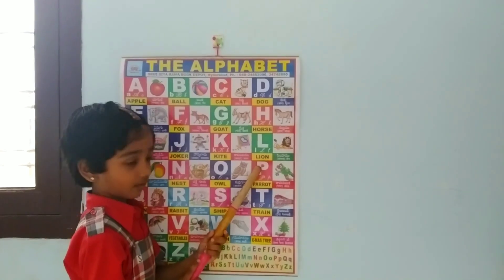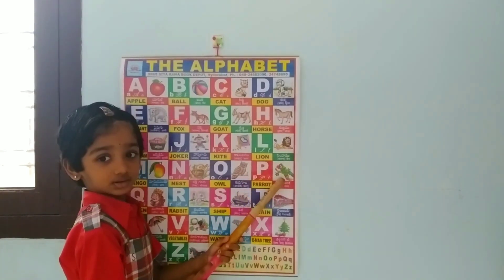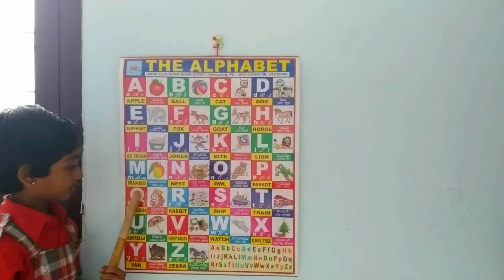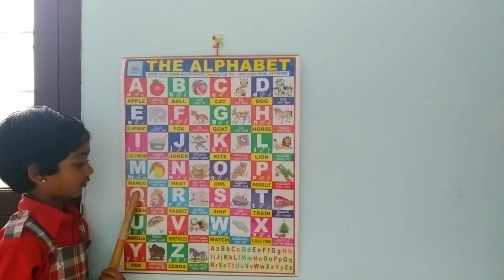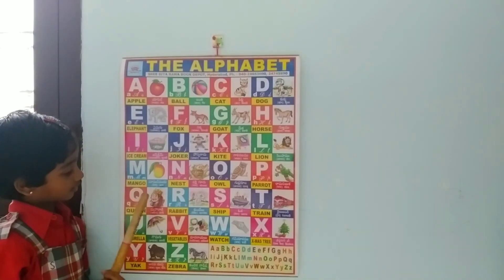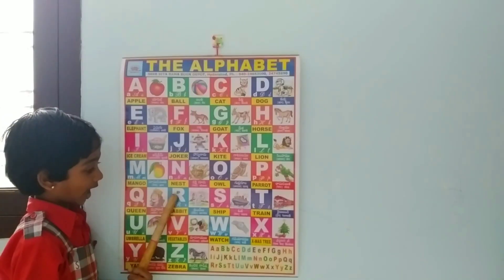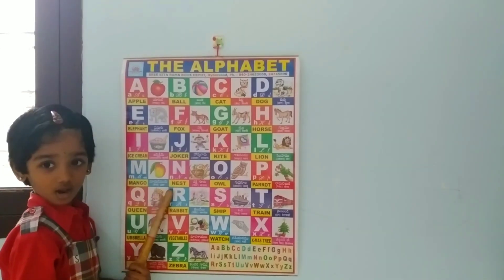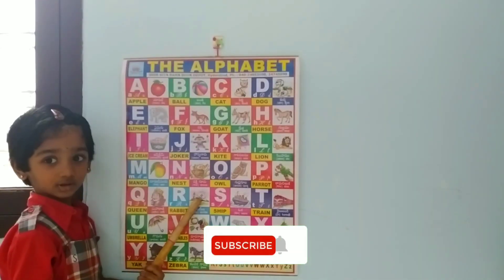a for apple b for ball song | abcd phonics song | phonics sounds of alphabets | You Babies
abc song phonics song alphabet song। english varnamala| a for apple b for ball
a for apple b for ball | abc song phonics | abc song phonics song alphabet song | english varnamala alphabet
ABCD SONG | ENGLISH ALPHABET | ABCD PHONICS VIDEO | A FOR APPLE |B FOR BALL
Learn ABCD phonics video | a for apple b for ball | English alphabet abcd video | english varanmala
क ख ग। अ आ इ। हिन्दी    वर्णमाला। Hindi varnamala | ka kha ga | a aa ee
 अ से अनार,क से कबूतर । हिन्दी वर्णमाला। a se anaar, ka se kabutar | Hindi varanmala bachho seekhe ka se kabutar

Alphabets abcd video
A for apple before ball | abcd phonics video |english varnamala |abcd song